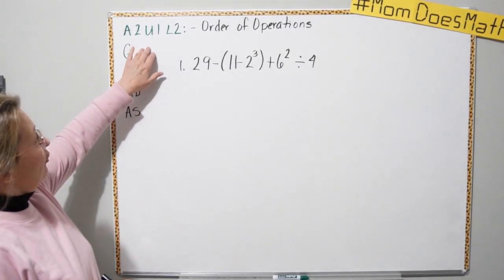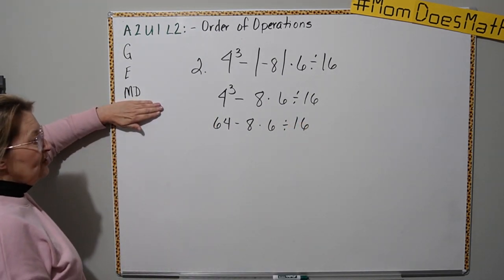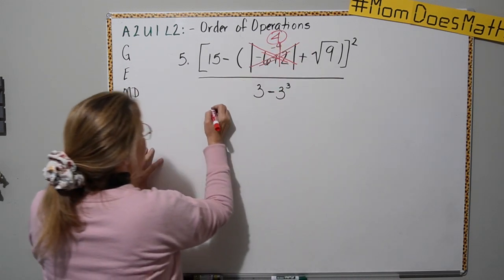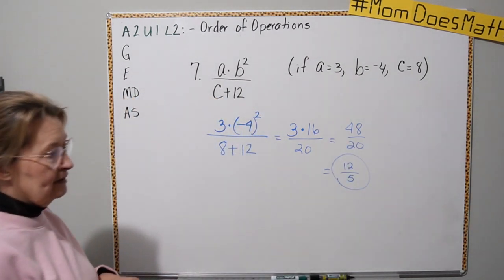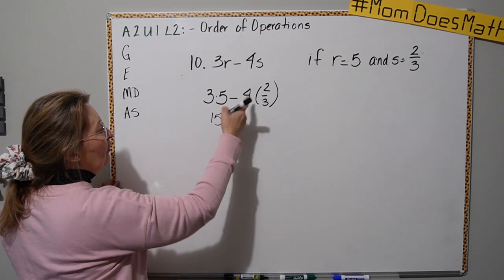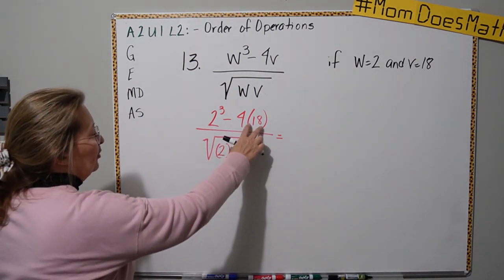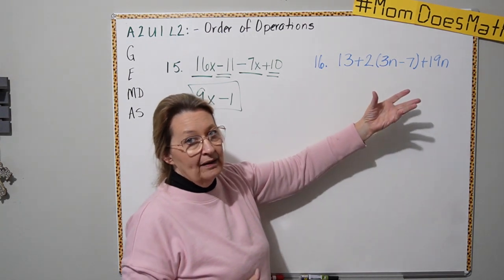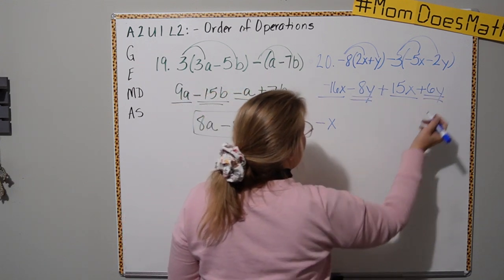A2U1L2- Order of operations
Algebra 2, Unit 1, Lesson 2- Order of operations